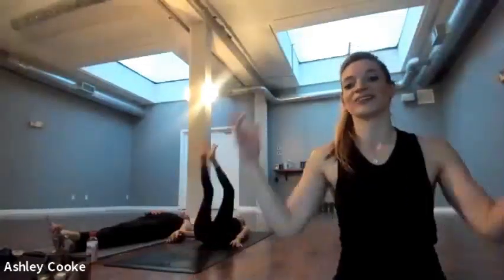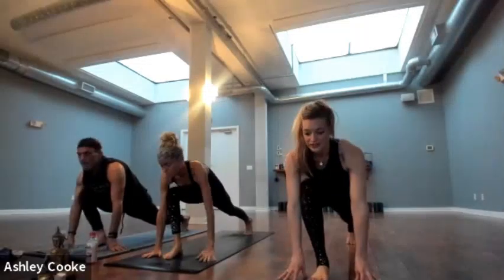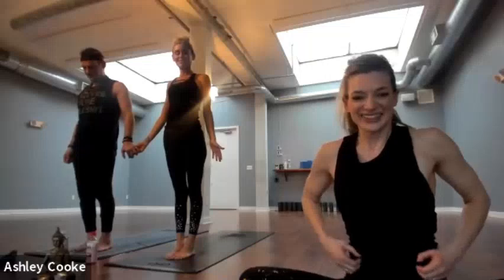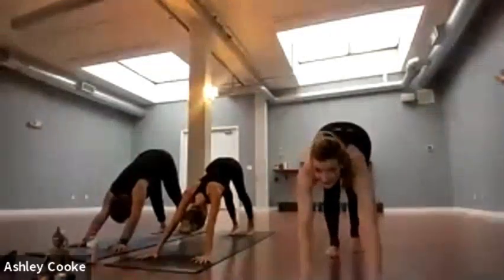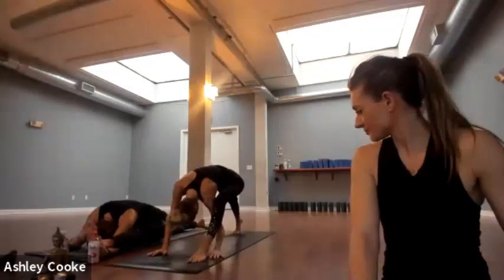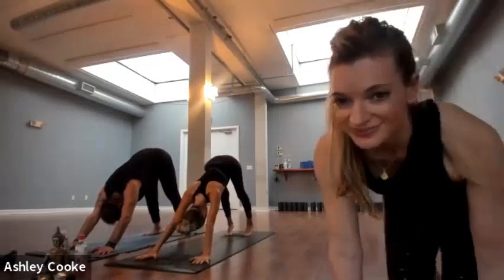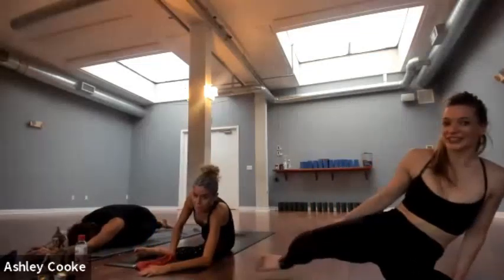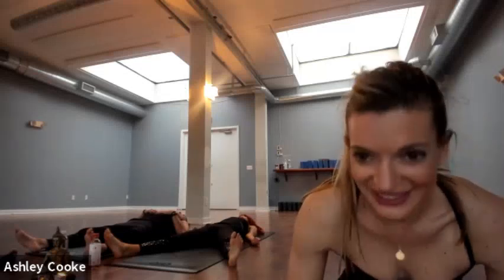Sheltered in Place